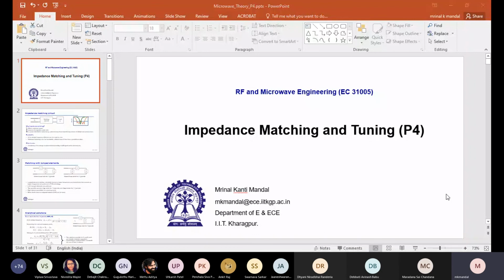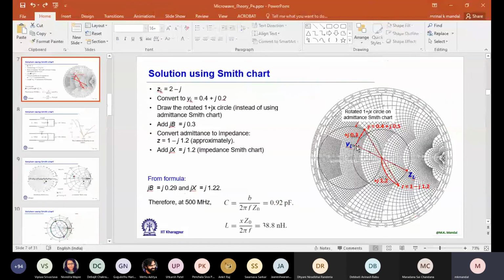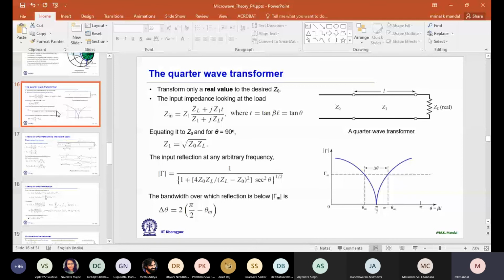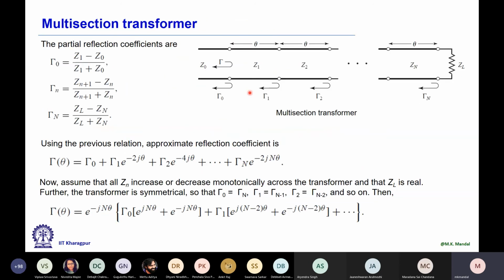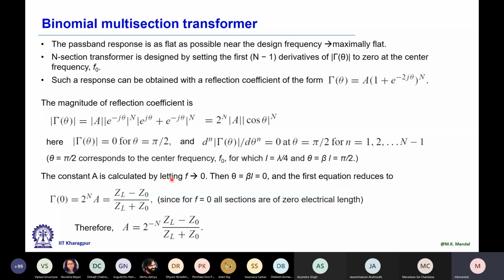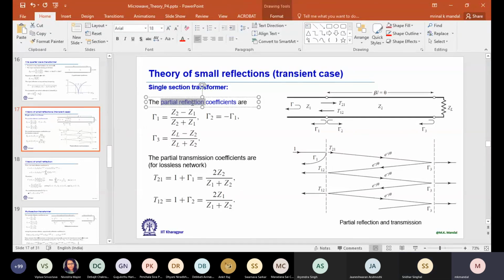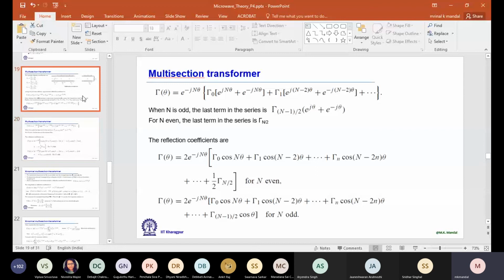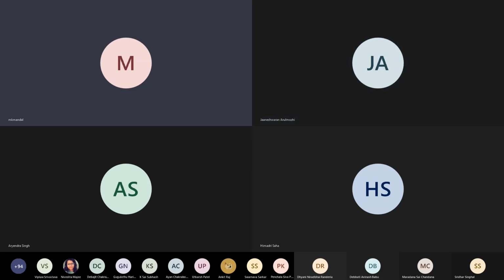RF and Microwave 14-10-2020